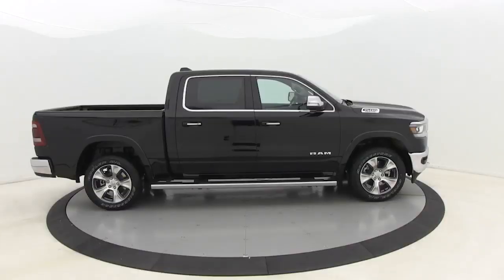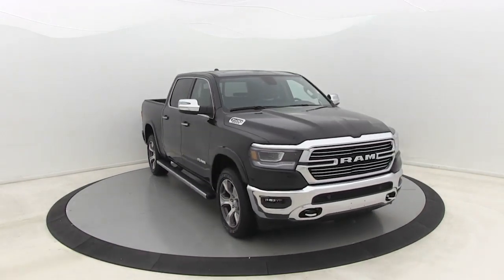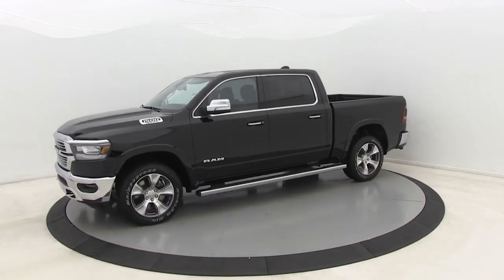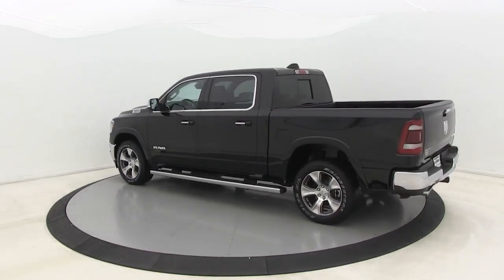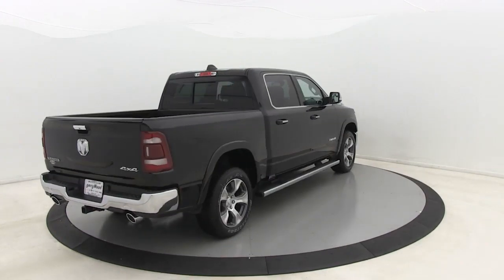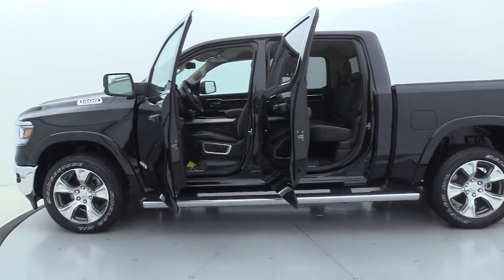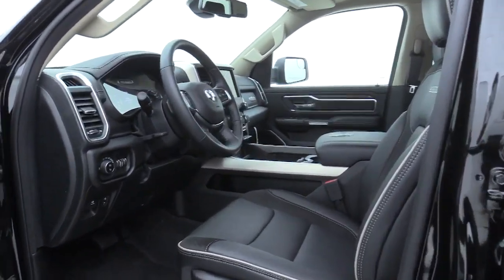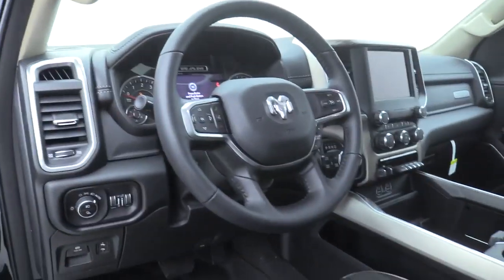2020 Ram 1500 Salisbury, Concord, Kannapolis, Mooresville, Lexington, NC 20R49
Diamond Black New 2020 Ram 1500 available in Salisbury, North Carolina at Gerry Wood Auto. Servicing the Concord, Kannapolis, Mooresville, Lexington, NC area.

529 Jake Alexander Blvd South

2020 Ram 1500 Laramie 4WD 8-Speed Automatic Diamond Black Crystal Pearlcoat HEMI 5.7L V8 Multi Displacement VVT #1 Seat Foam Cushion, 3 Rear Seat Head Restraints, 3.92 Rear Axle Ratio, 4 Adjustable Cargo Tie-Down Hooks, 4 Way Front Headrests, Anti-Spin Differential Rear Axle, Auto High Beam Headlamp Control, Bed Utility Group, Blind Spot & Cross Path Detection, Bright Day Light Opening Moldings, Bucket Seats, Chrome Appearance Group, Chrome Tow Hooks, Deployable Bed Step, Driver Seat Memory, Foam Bottle Insert (Door Trim Panel), Front Seat Back Map Pockets, Full Length Upgraded Floor Console, Heated Front Seats, Heated Steering Wheel, Laramie Level 1 Equipment Group, Leather Trimmed Bucket Seats, ParkSense Front/Rear Park Assist w/Stop, Pick-Up Box Lighting, Power 4-Way Driver Lumbar Adjust, Power 4-Way Passenger Lumbar Adjust, Power 8-Way Driver & Passenger Seats, Quick Order Package 25H Laramie, Rain Sensitive Windshield Wipers, Rear 60/40 Folding Split Recline Seat, Remote Tailgate Release, Spray In Bedliner, Tailgate Ajar Warning Lamp, Ventilated Front Seats, Wheel to Wheel Side Steps, Wheels: 20 x 9 Premium Paint/Polished.brbrbrCompare before you buy, other dealers simply do not offer a buying experience like Gerry Wood, and certainly not anywhere near our competitive prices. Buy with total confidence. Its why we say youll get a lot more, but you wont have to pay more.brWe will be happy to deliver the car of your dreams to your front door with NATIONWIDE DELIVERY! See dealer for complete details. * All prices are plus tax, tag/title and administrative fee. Price includes: $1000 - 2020 National Retail Consumer Cash 20CL1. Exp. 03/31/2020 $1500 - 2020 Retail Bonus Cash 20CLA1. Exp. 03/31/2020 $2000 - National Truck Month Retail Bonus Cash 39CLH. Exp. 03/31/2020 $500 - Chrysler Capital 2020 Bonus Cash 20CL5. Exp. 03/31/2020